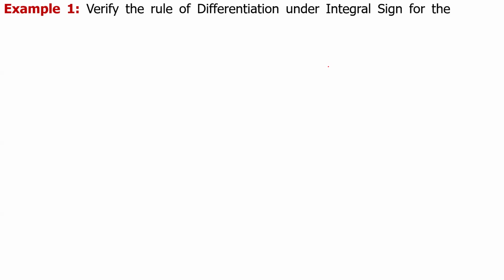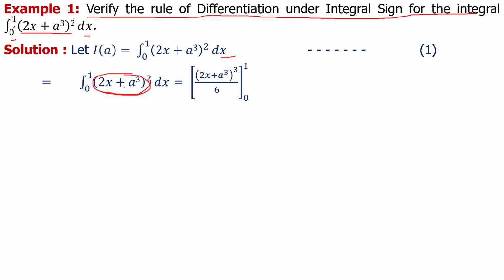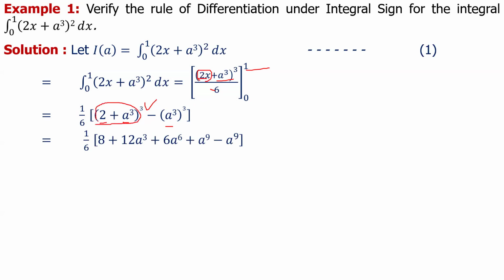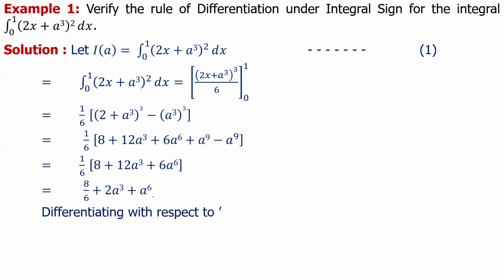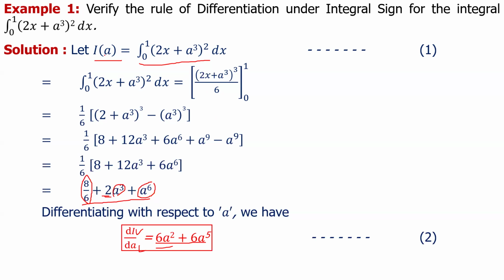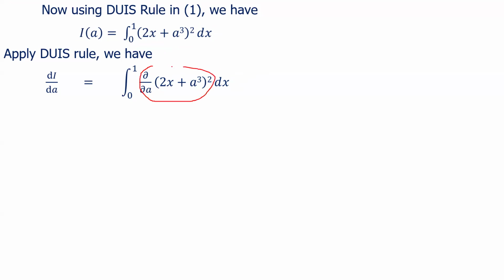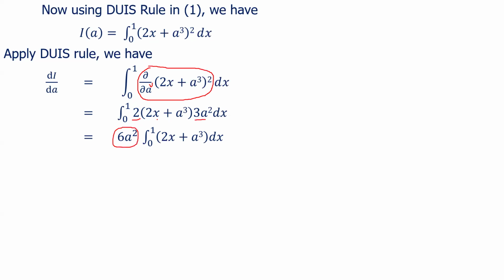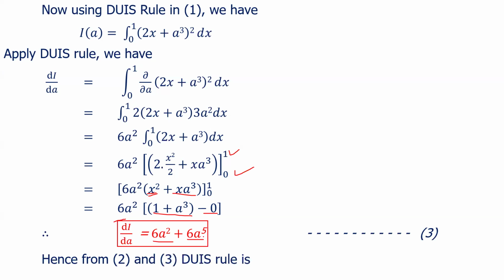SPPU-EM-2-Unit-I-043-Verification of Differentiation Under Integral Sign-Rule-I